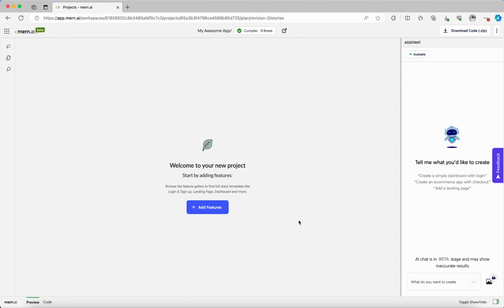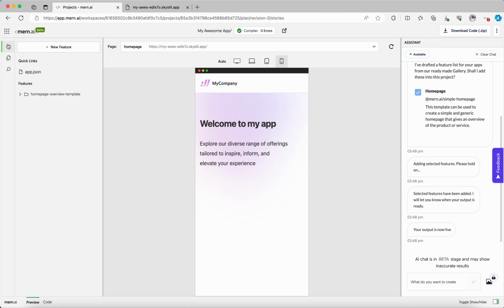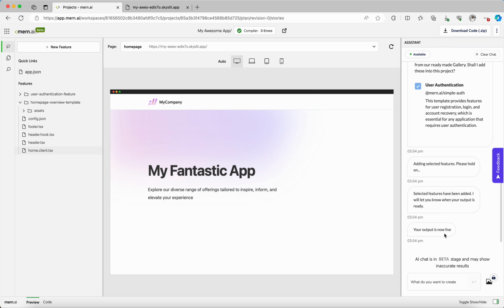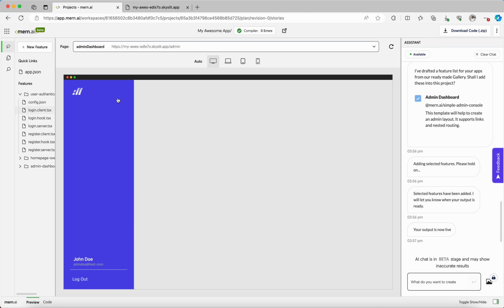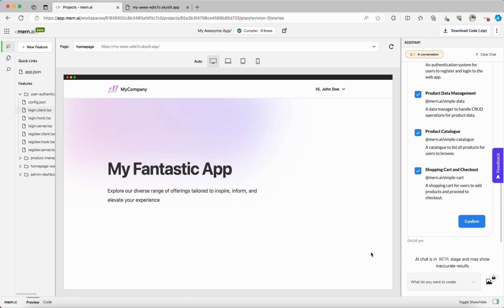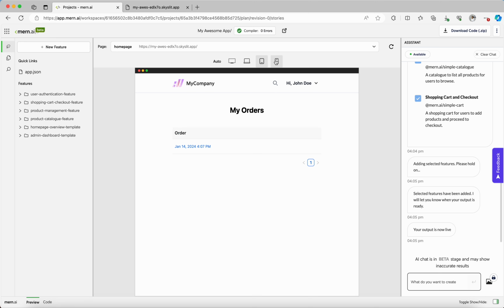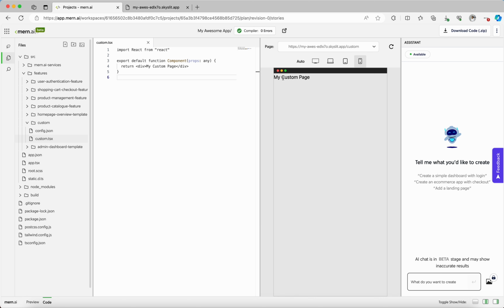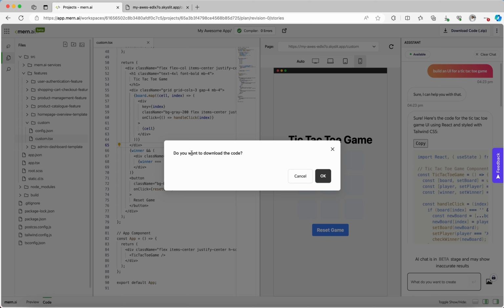Getting started with mern.ai - Building a MERN Stack app in minutes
Join us in this step-by-step guide to building web applications with mern.ai. Learn how to interact with our intuitive AI and create custom applications within minutes.

In this video, we will cover:

0:00 - Introduction
0:15 - Adding a pre-built feature to your project
01:48 - Using IDE to edit a pre-built feature
03:14 - Add user login and sign up to your project
04:37 - Add admin dashboard & data management
06:32 - List data on app & add additional features
08:54 - Creating a custom feature
11:59 - Download source code of your web app

Here's what you can do with mern.ai (beta):

💬 Chat with AI to Build Your Web App
👩‍💻 Built-in IDE for Unmatched Control
📩 Download Your Source Code Anytime
🔍 Preview Results in Real-time
🚀 Rapid Deployment in Minutes

Unlock the magic of zero-to-web-app development with well-architected code, utilizing MERN stack and a variety of open-source modules.